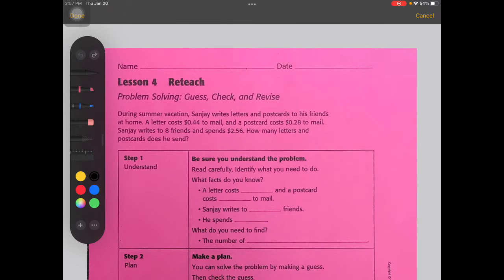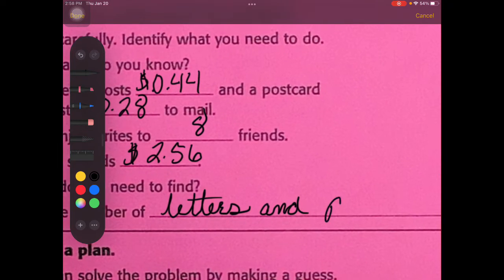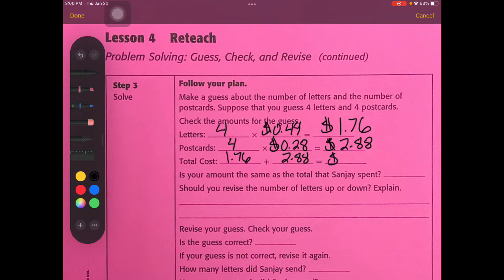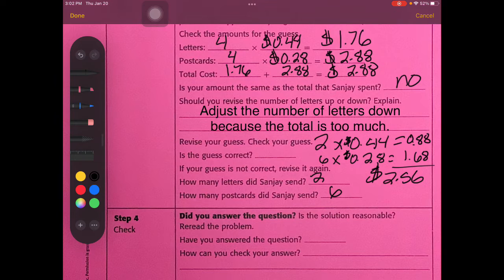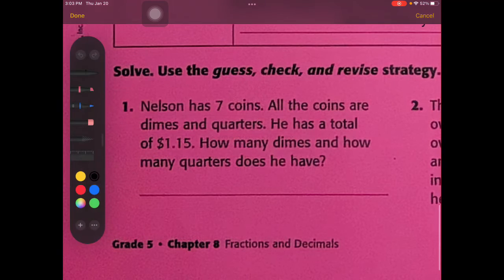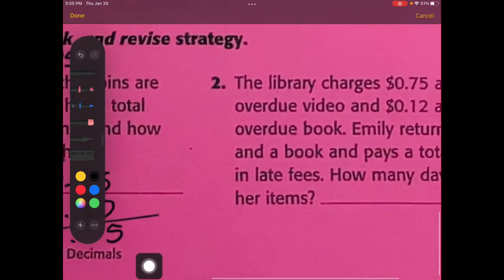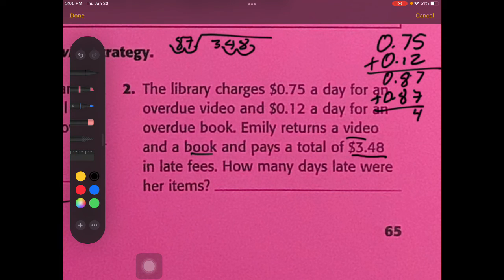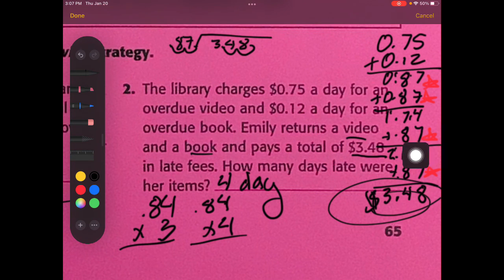Chapter 8 lesson 4 reteach